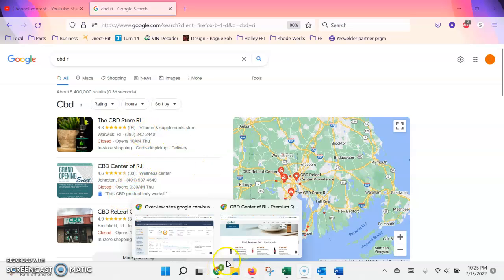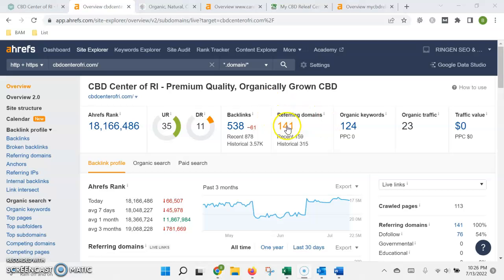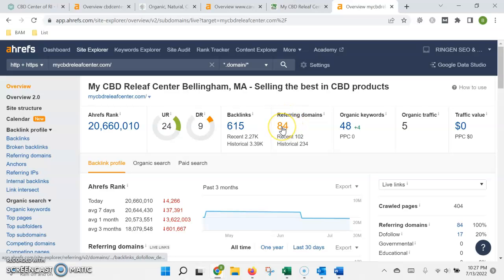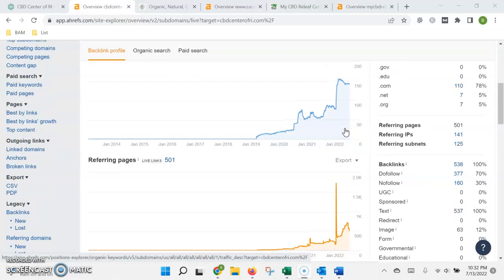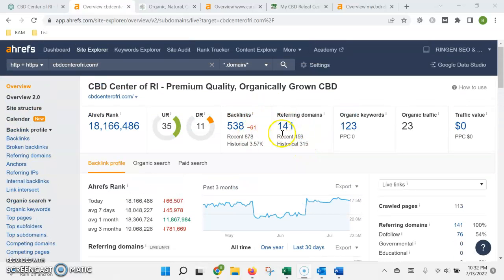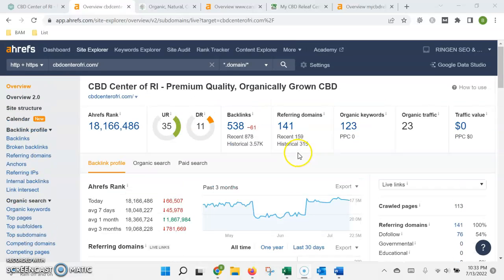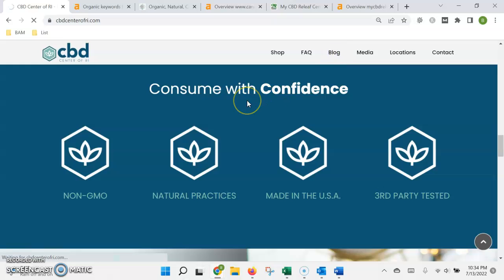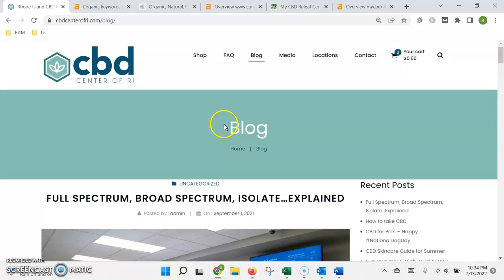CBD Center of RI - East Greenwich, Johnston RI